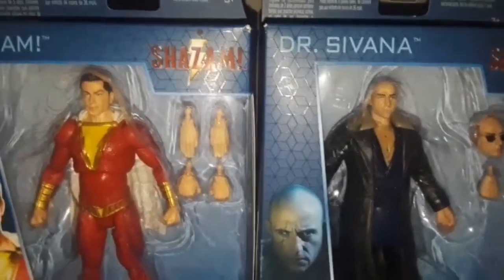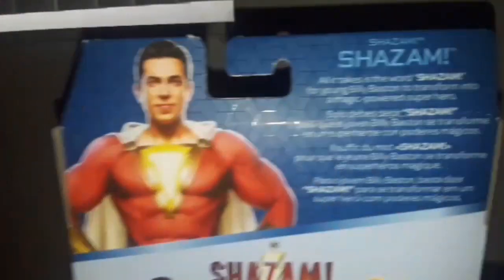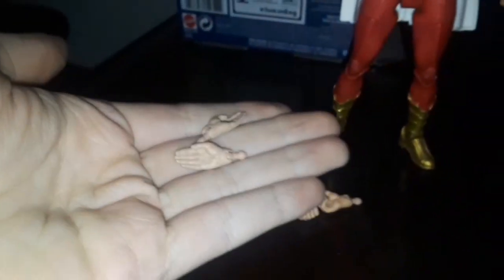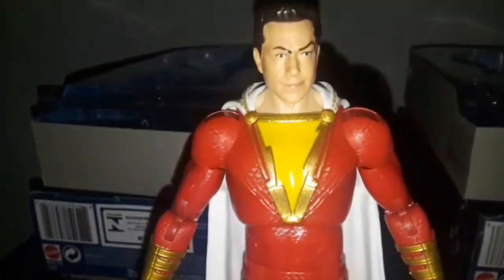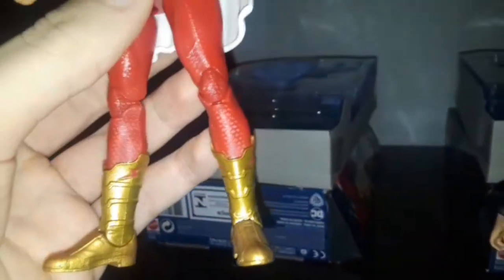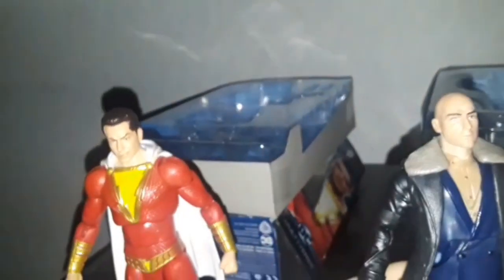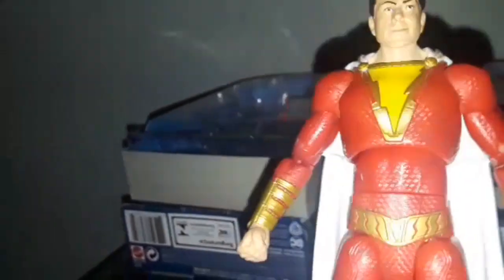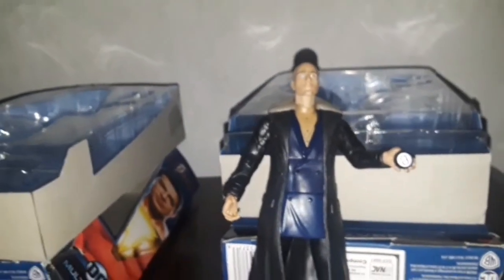Shazam! & Dr. Sivana 7 Inch Action Figures DC MULTIVERSE Review - Mattle